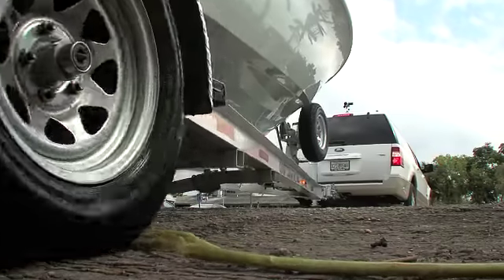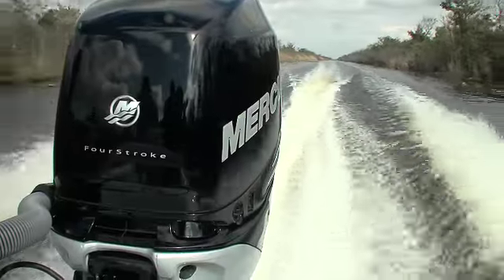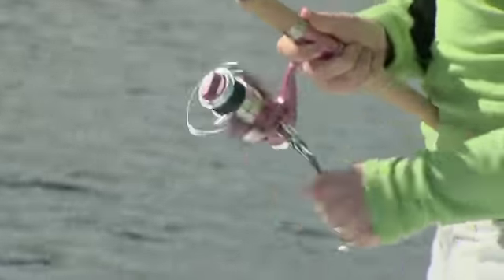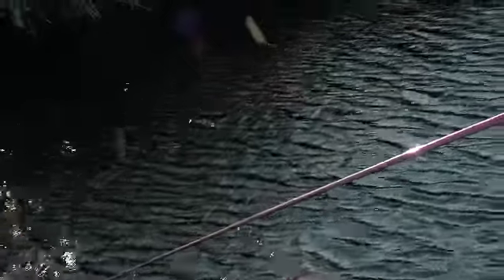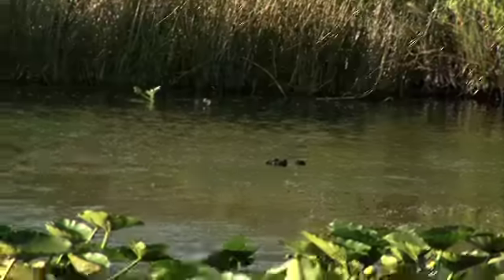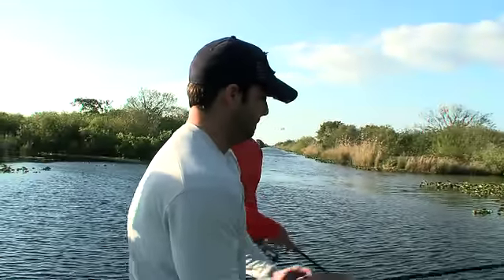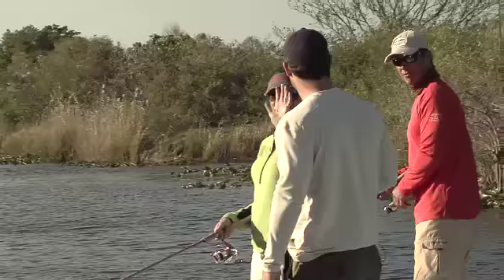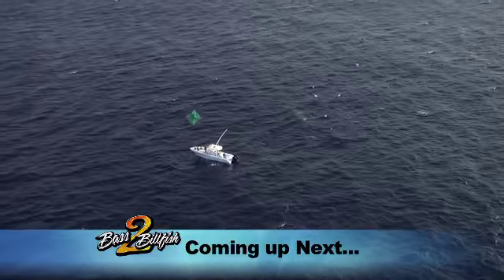Bass 2 Billfish Episode 1 Part 2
Bass 2 Billfish with Peter Miller Season 1 Episode 1 Part 2 - Branton and Lindsey Harris from Springfield, MO